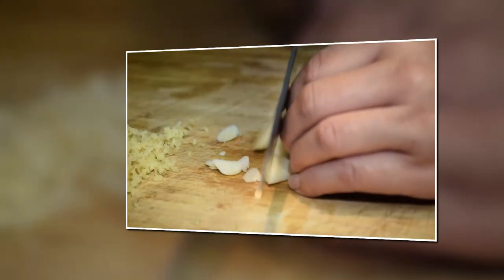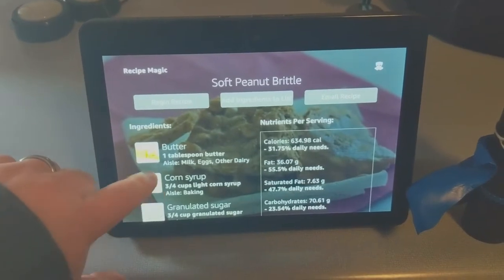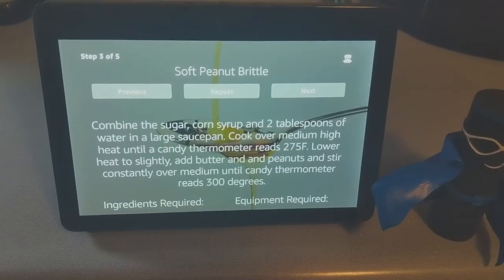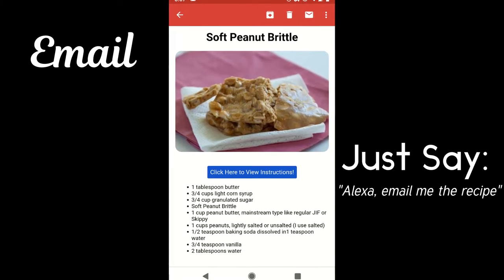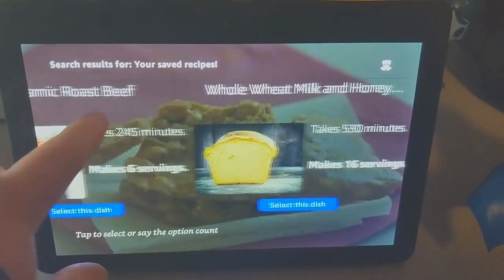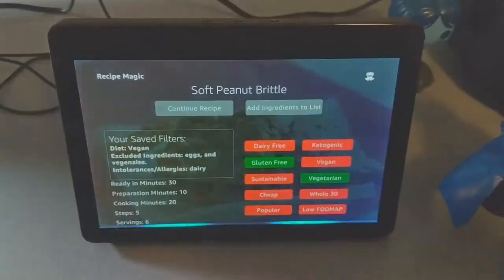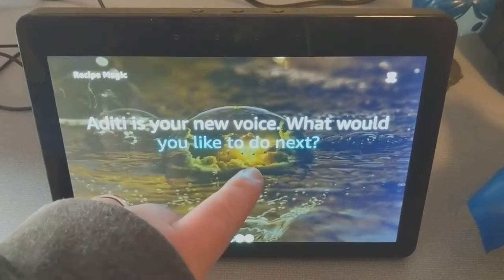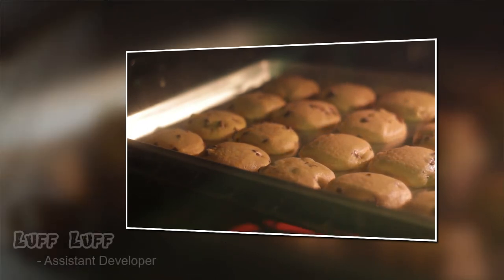Recipe Magic for the AmazonAlexaMultimodalChallenge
Recipe Magic is a multi-modal skill for the AmazonAlexaMultimodalChallenge competition for searching, saving, and completing recipes.